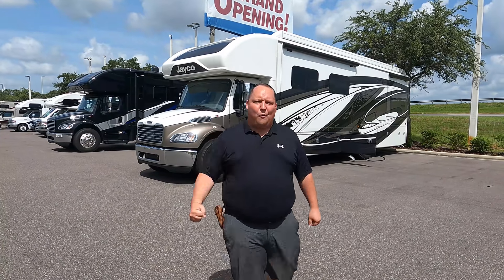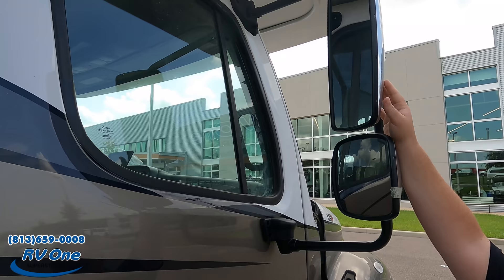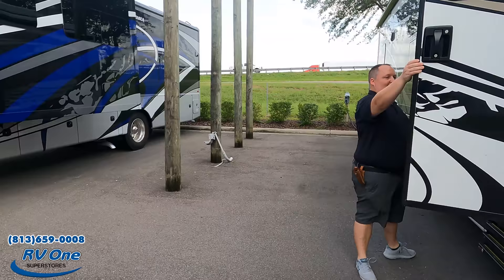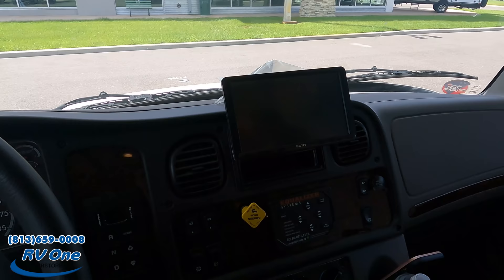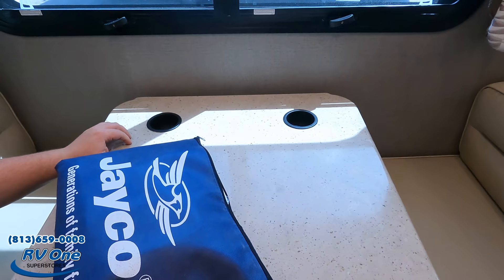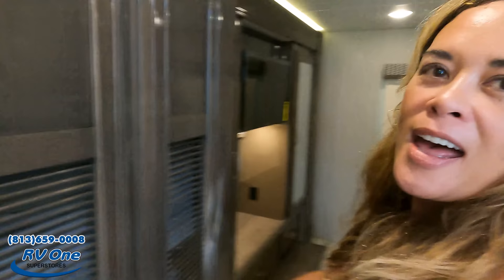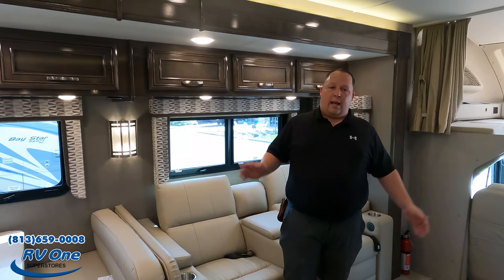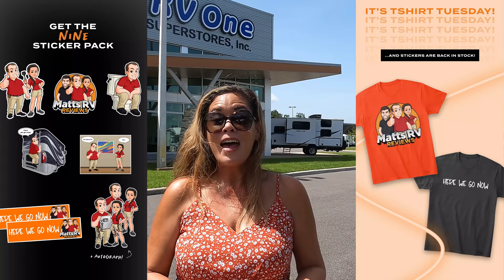The #1 Super C Diesel Motorhome in the World!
2021 Jayco Seneca 37M - Thank you to RV One Tampa
Call and Ask for Sales (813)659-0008 Here is a link to their

We appreciate RV One allowing us on their dealership.
- click link here

Specs
2022 37M Specifications
Sleeps 6
Slides 3
Tire Size 275/80R 22.5
Engine Cummins ISB 6.7L
Chassis Freightliner S2RV
Refrigerator Type Residential with Ice and Water
TV Info LR LED TV, BR LED TV, Ext. LED TV